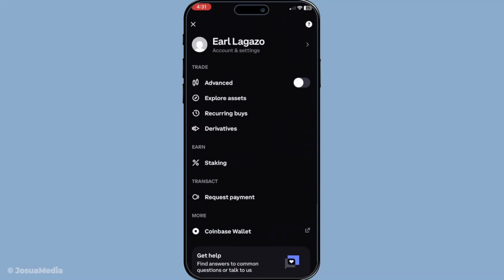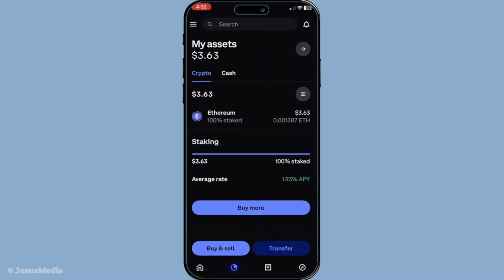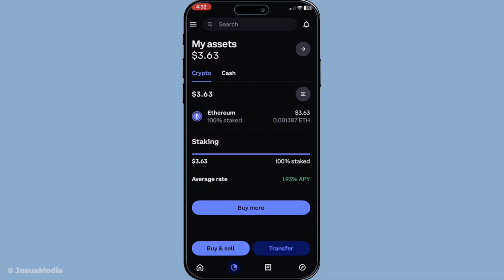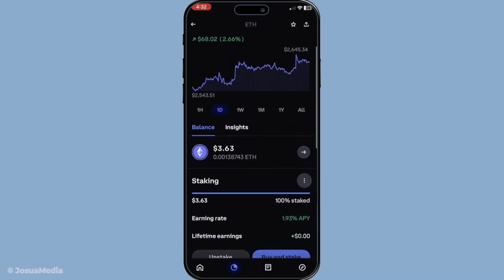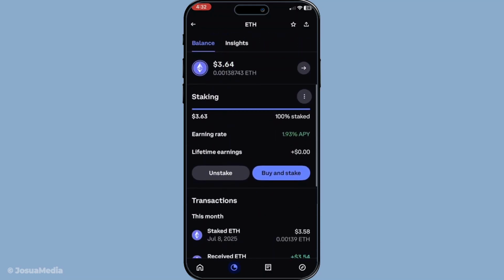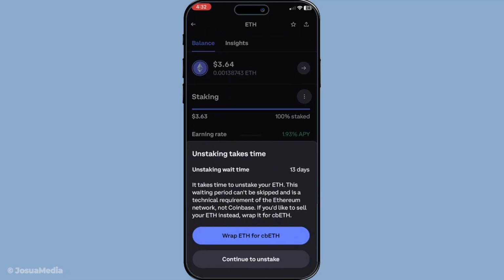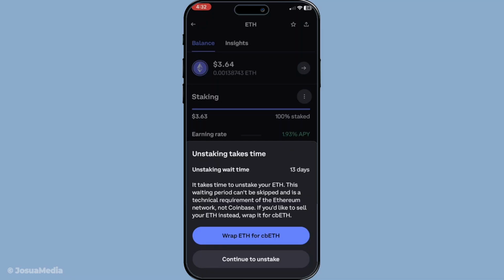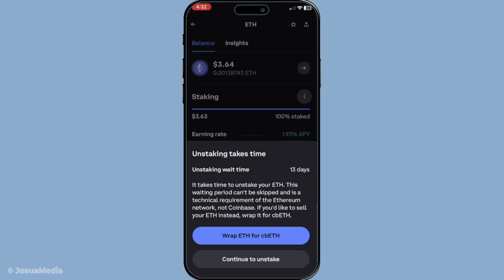How To Unstake On Coinbase (Full 2025 Guide)